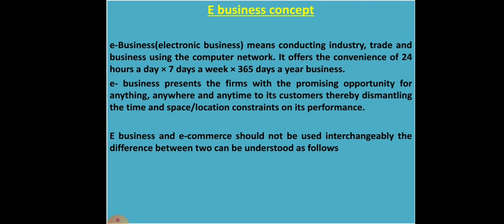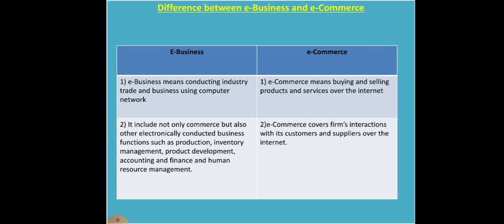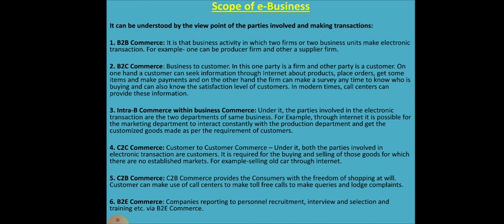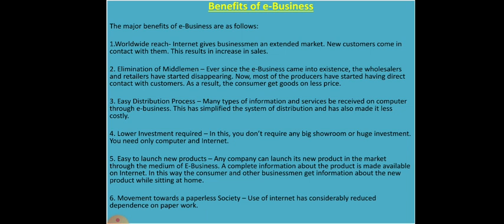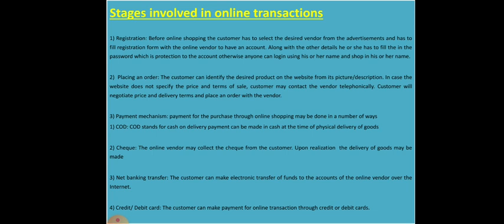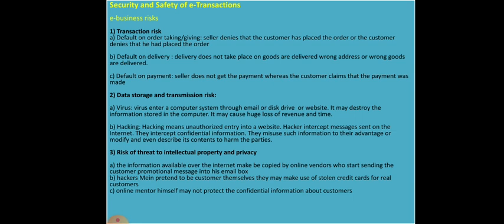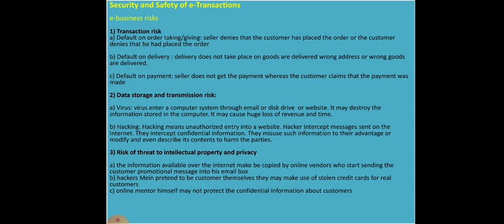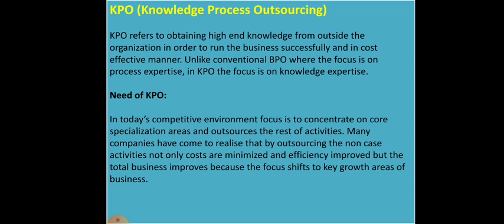Emerging modes of Business. Business Studies class XI Unit 05.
What is e-business? What are the scopes and benefits of e-business? What are the resources required for e-business implementation? Security and safety of ee-transactions. What are KPOs?